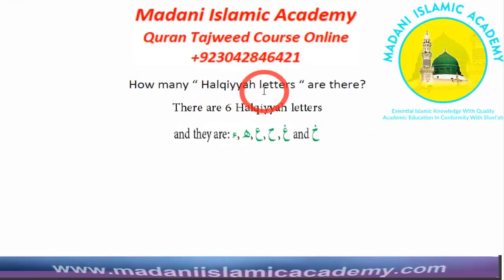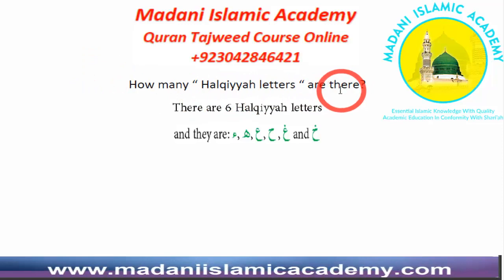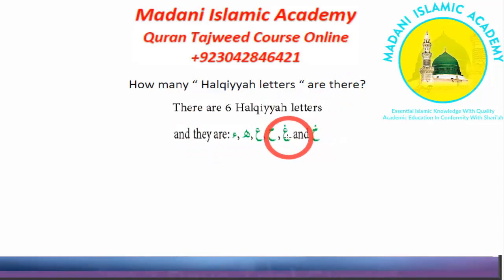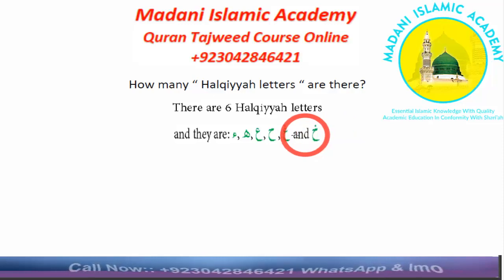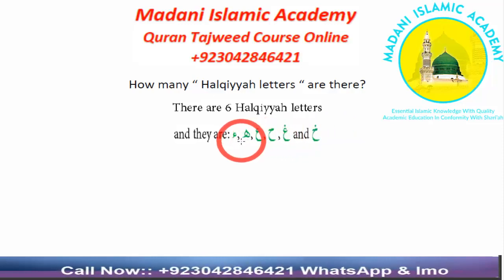Madani Qaidah English Lesson-7 Izhar Part-11 Arabic Alphabets Complete Full HD Video Quran Tajweed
👉 Female & Male Quran Tajweed Teacher Online For ladies and gents & Kids  📖

 👉We Teach Online QURAN PAK With Proper Tajweed & Qirat With Complete Arabic Rules

 👉Classes Days: Monday To Friday

 👉Timing  ⏰ Depend On Student

 👉30 Mints Class For Every Student

 👉Trial: We Offer 2 Days Trial Classes

 👉After 2 Days Free Classes If You Satisfy Then You Have To Pay Hadia(Fee) In Advance 💵 ❓

قرآن تجوید کورس کے لیے لیڈیز اور جینٹس ٹیچر موجود هے

یه کورس بچوں اور خواتین وحضرات کے لیے ہے

ہم مکمل تجوید اور قرآت کے ساتھ پڑھاتے ہیں

قرآن پڑھنے کے لئے اس نمبر پر رابط کریں

Whatsapp  ,Imo 📞,Viber  📞,Line 📞 ,